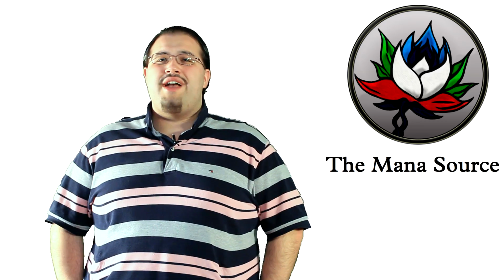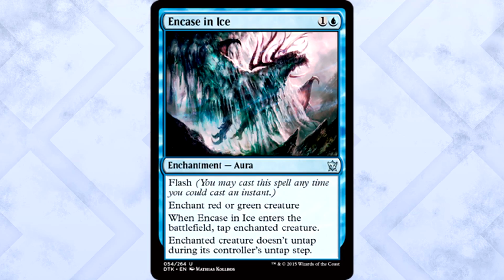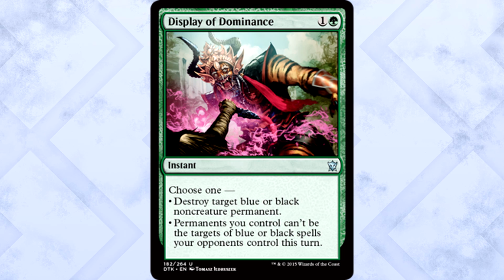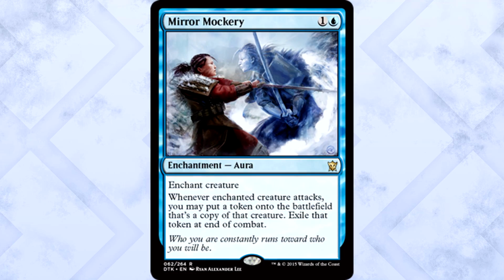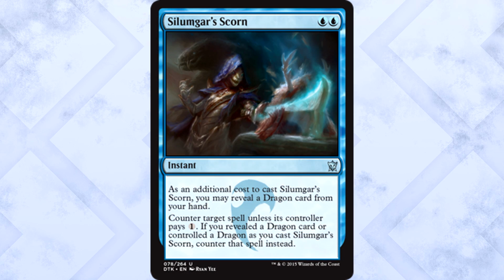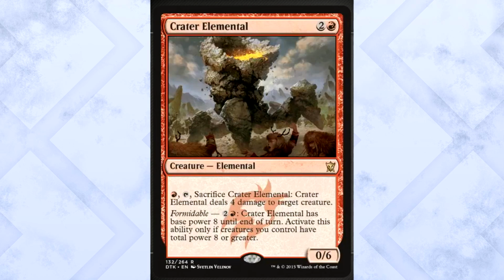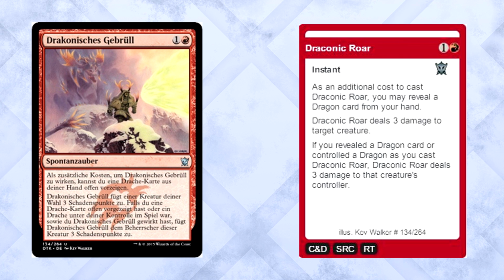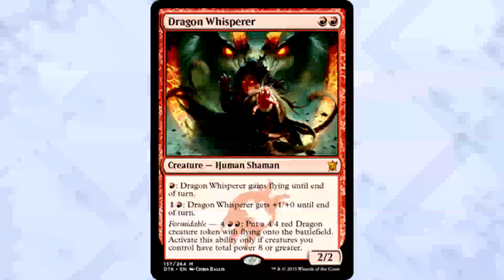Dragons of Tarkir Spoilers: Dragon Whisperer, Silumgar’s Scorn, Mirror Mockery, and more!